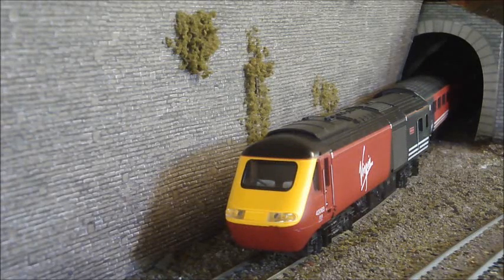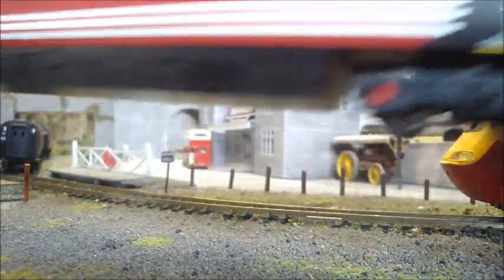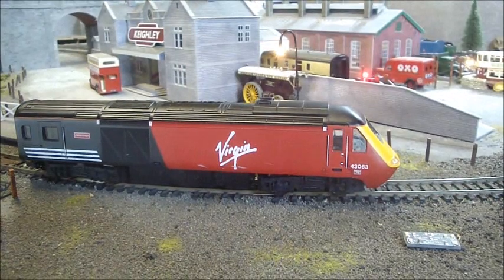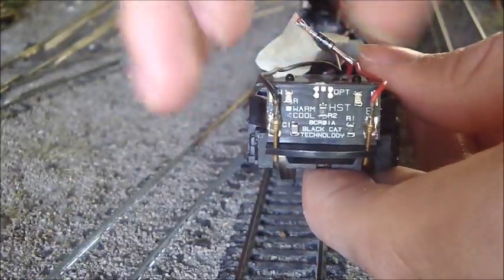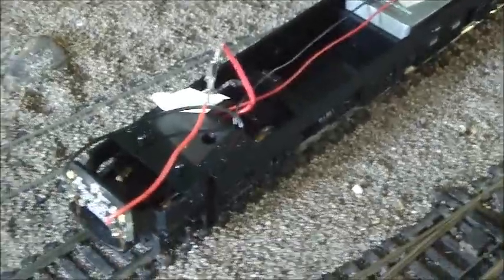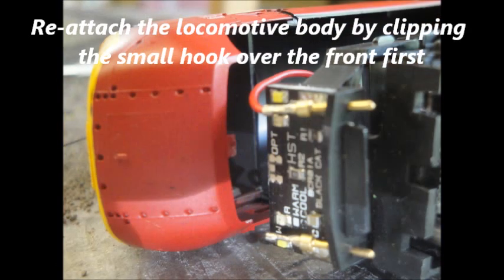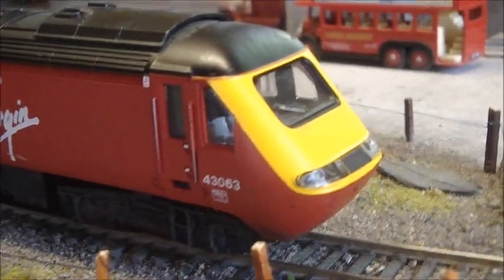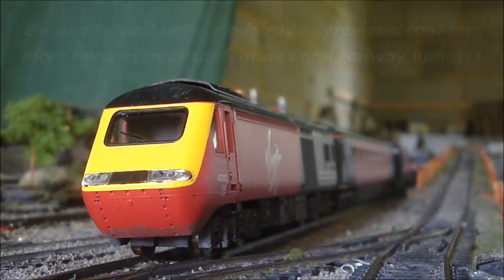Updating Hornby's Old HST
Model Railway Reviews demonstrates how to update the old Hornby HST, bringing it right up to today's standards with directional lighting, cab detail, improved performance and weathering.